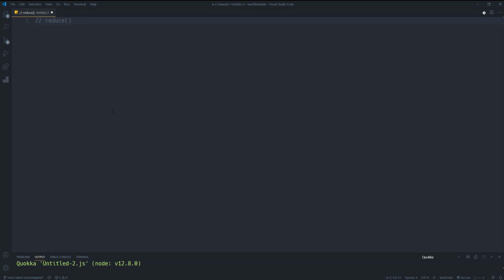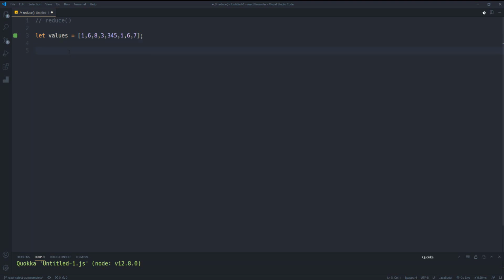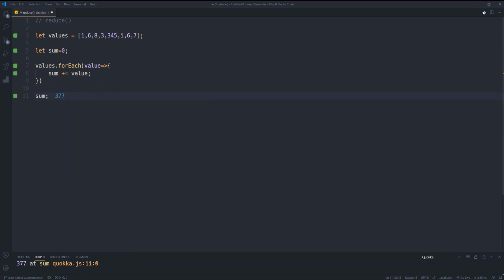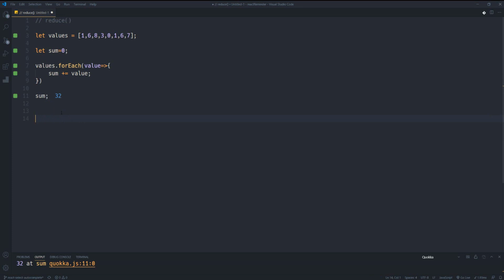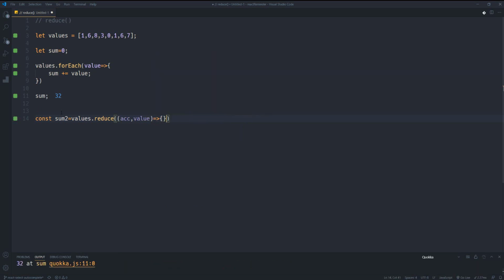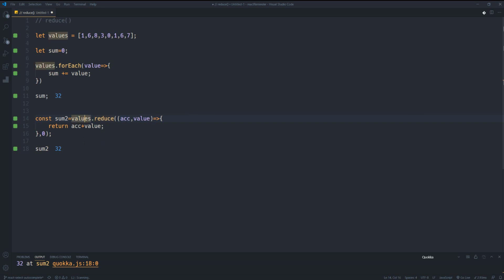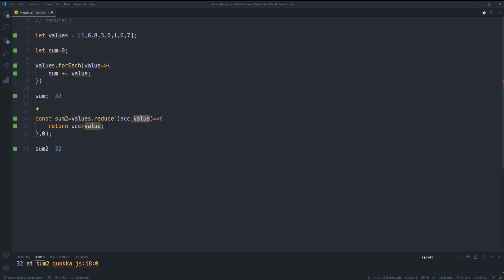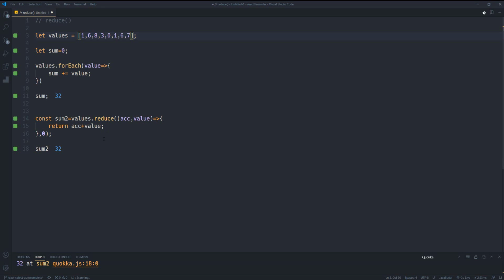JavaScript Reduce function - How to have better code readability and performance in ES6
Hey everyone, this episode is about javascript Reduce function which is useful for working on arrays and calculating a single value based on array items.
 For example, if you need to calculate the sum of all array items, you have several options like using for, forEach, or even a return function. But javascript has a built-in function to do it and it is more convenient and better. You just need to watch this short video to understand how to use Reduce function to increase your code readability and performance.